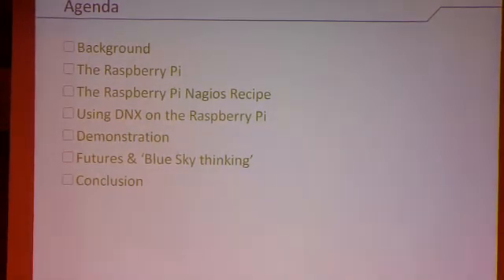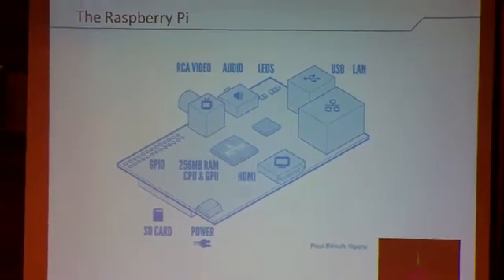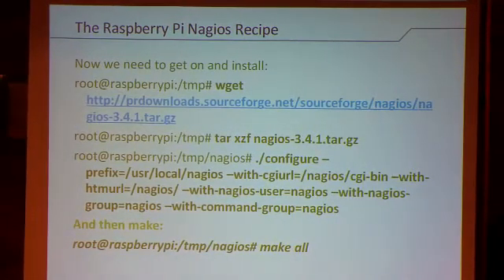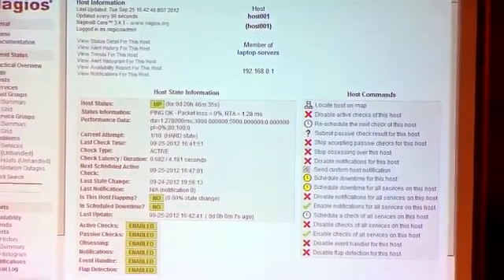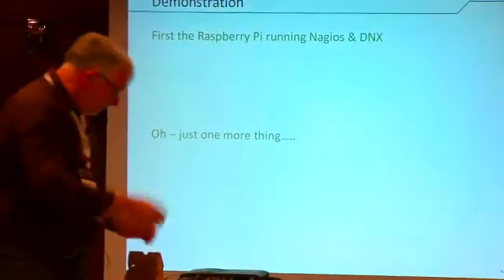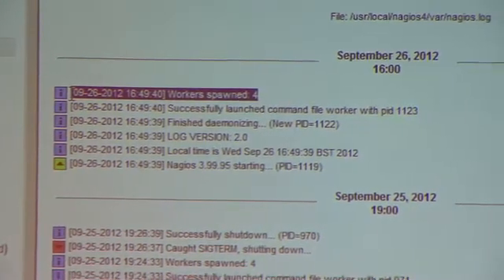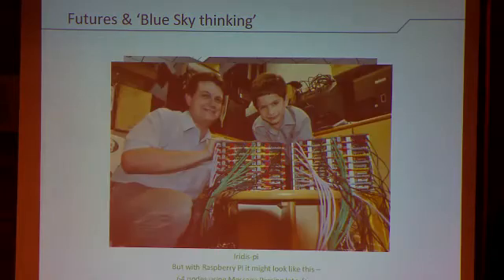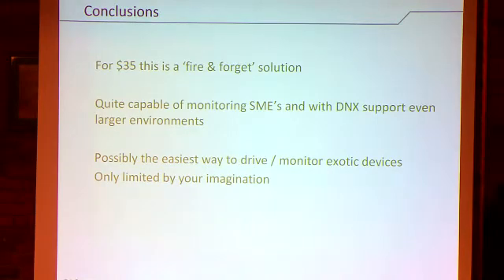Dave Williams: Experiences With Embedding Nagios On Raspberry Pi